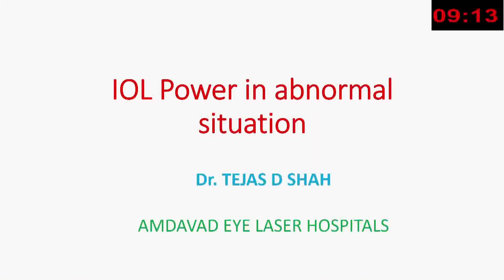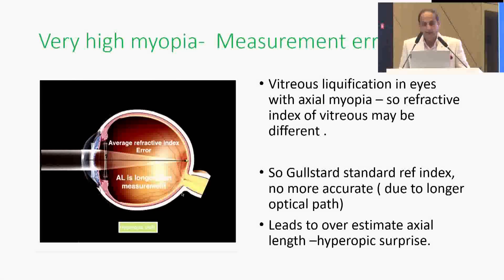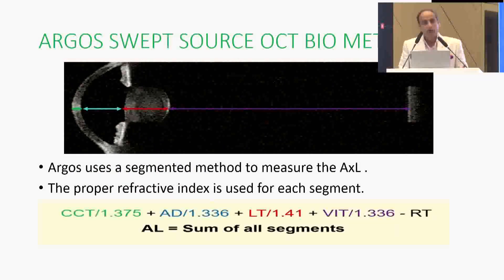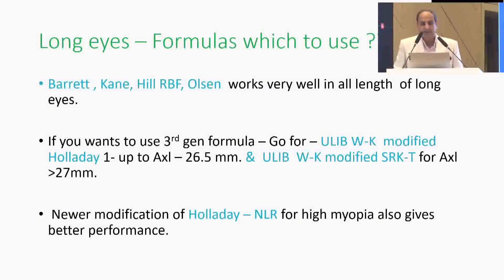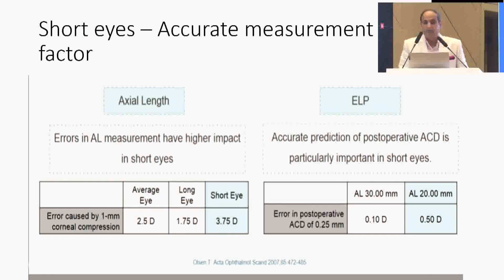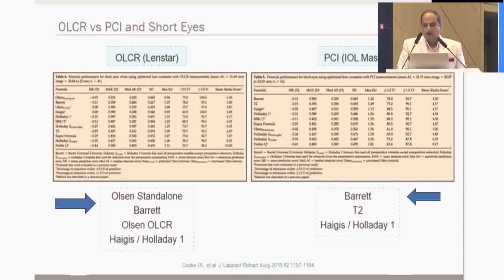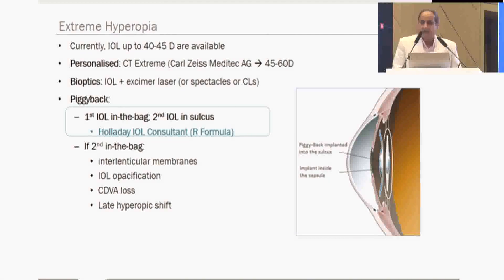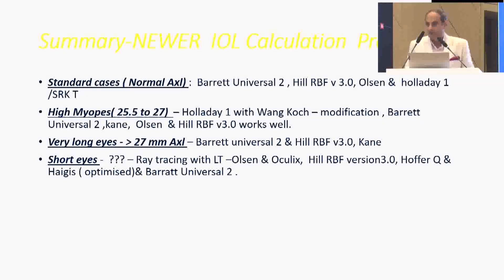AIOC2023 IC486 topic Dr TEJAS D SHAH Hoe to manage short, long , Very long eyes